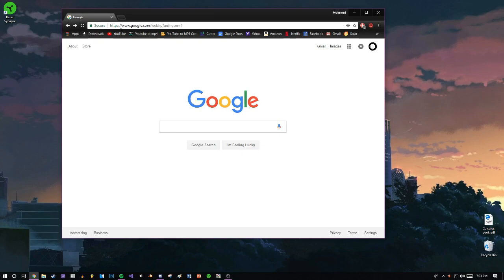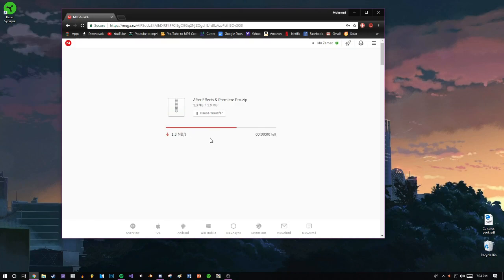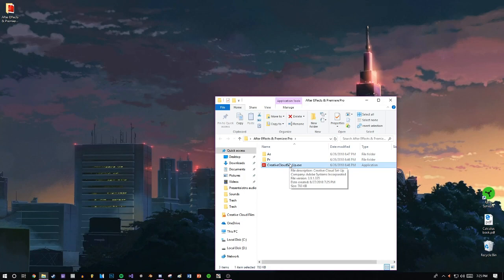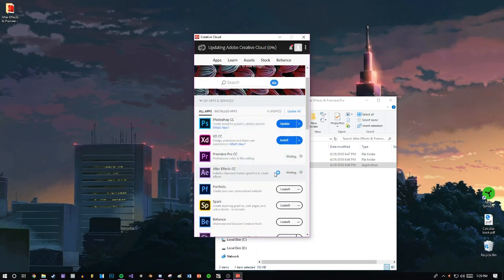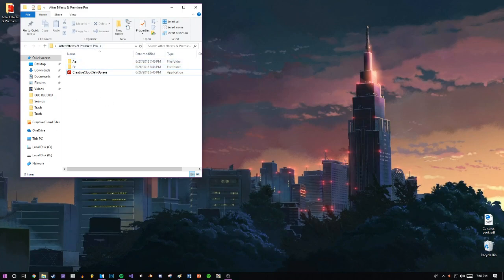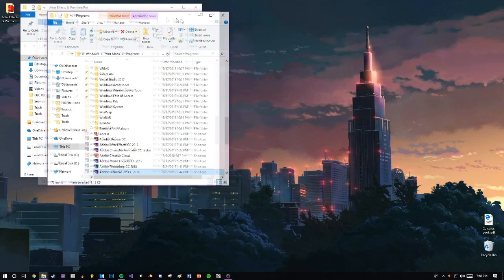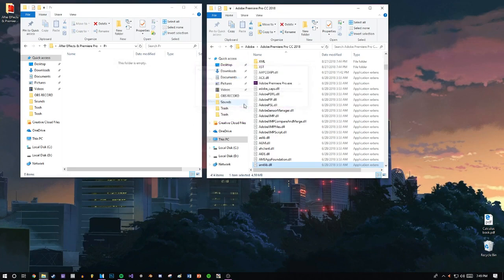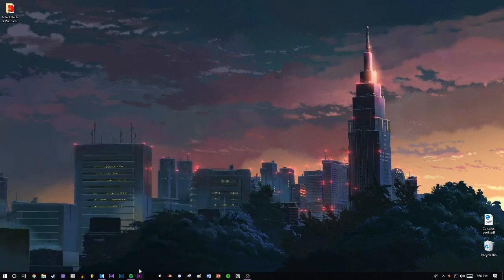HOW TO GET AFTER EFFECTS AND PREMIER PRO 2018 FOR FREE! (WORKING)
HEY GUYS! Today I will be showing you how to Get Adobe After effects and Premier Pro for FREE!!

If you see this secret message, comment your favourite food!